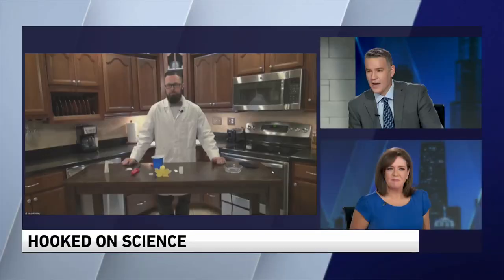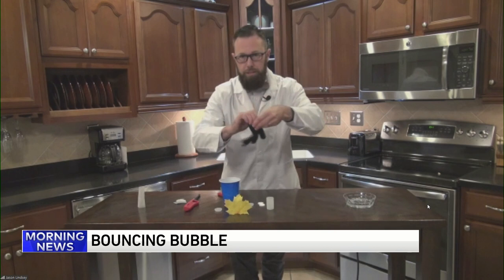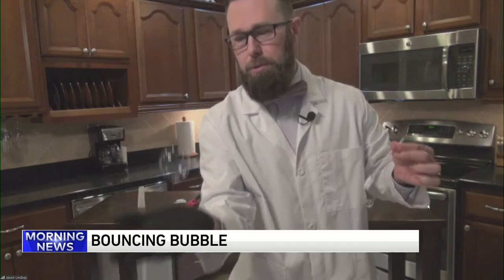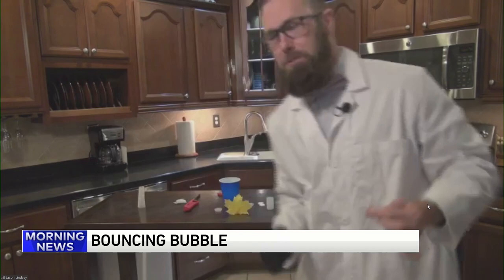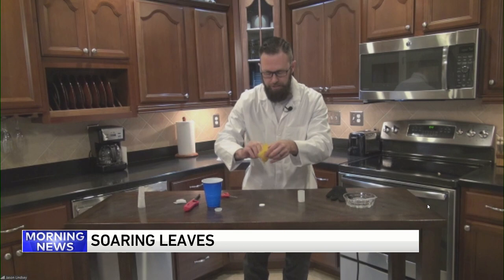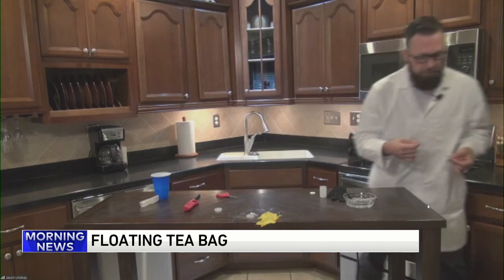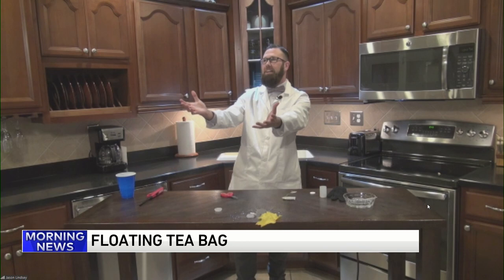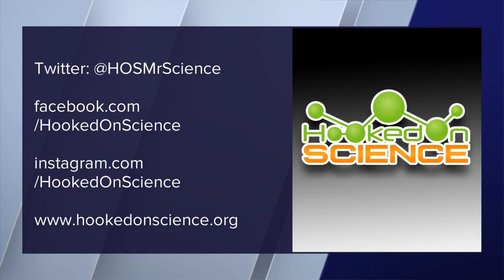Fun experiments for kids with 'Mr. Science' Jason Lindsey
Jason Lindsey, Mr. Science, joins WGN Morning News with some fun science experiments